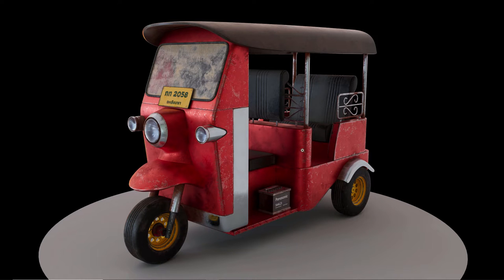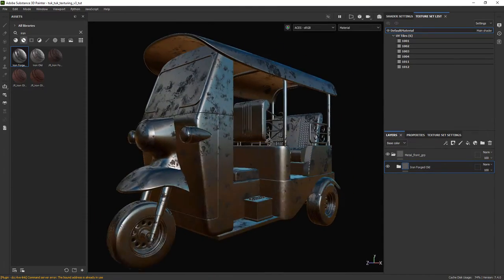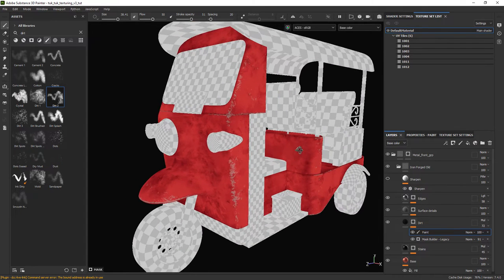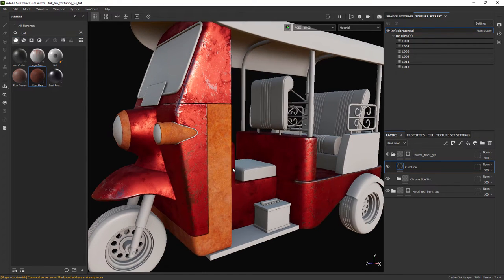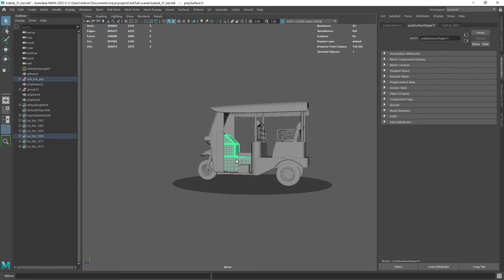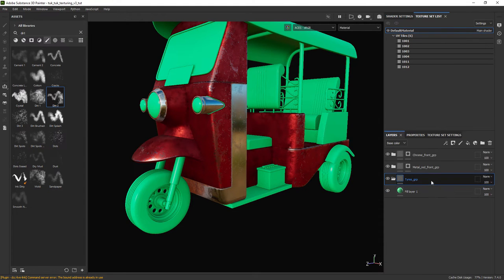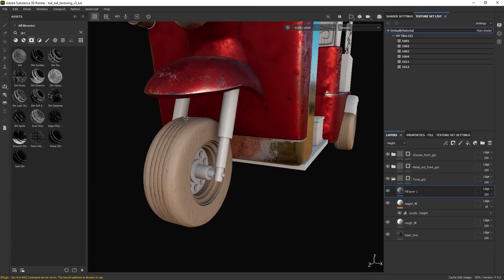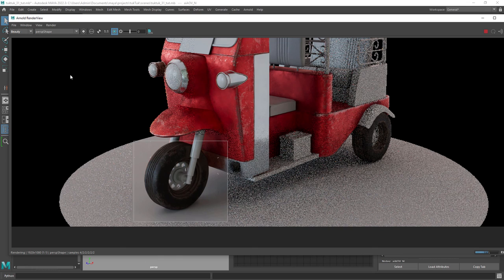Tuk Tuk texturing in Substance Painter - Part 1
In this tutorial we're gonna be texturing this tuk tuk model in substance painter and rendering with arnold inside Maya.

This is the first part where we will be adding the red metal, the chrome parts with some rust and finally texture the tires. We will also take the textures into Maya and do some lookdev with arnold.